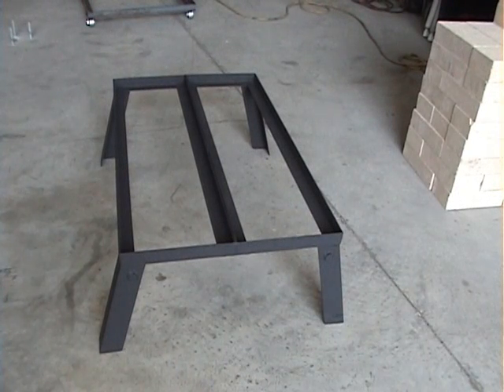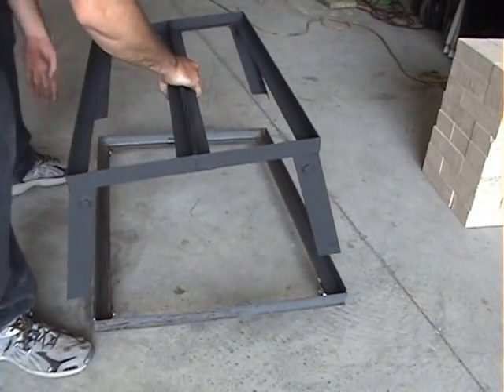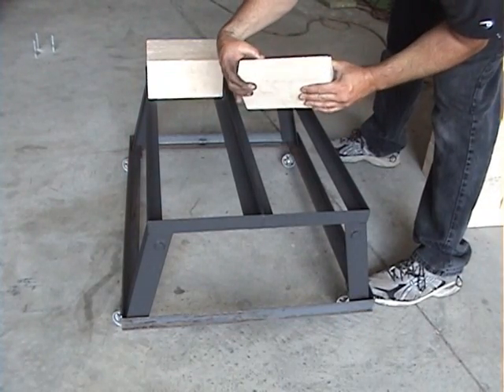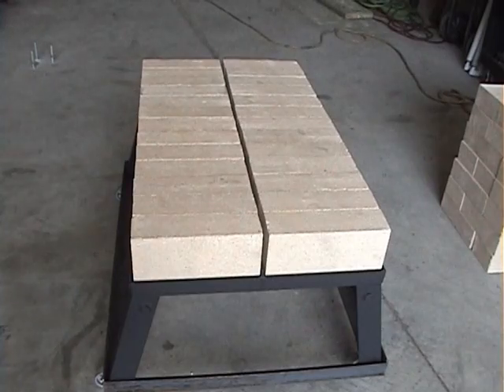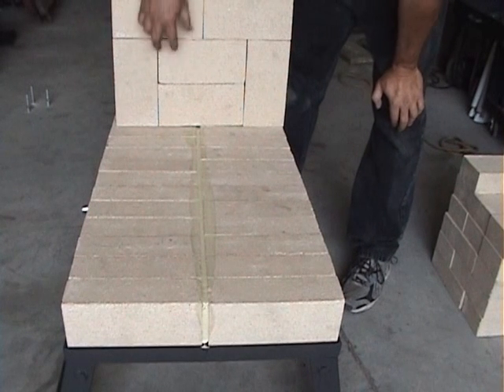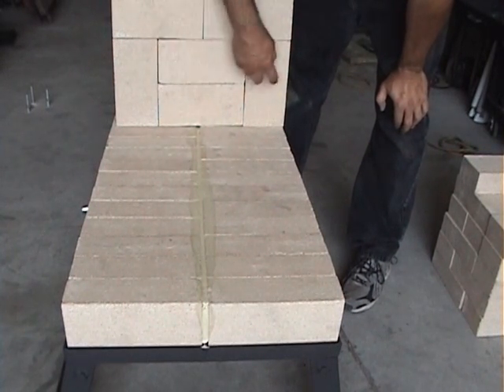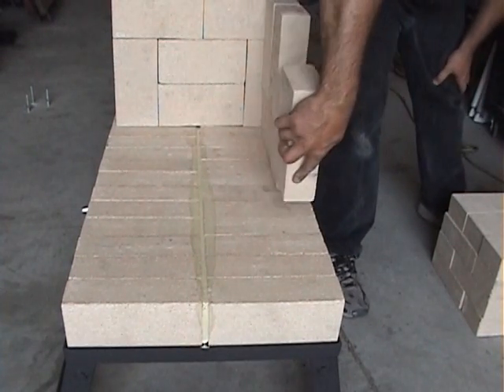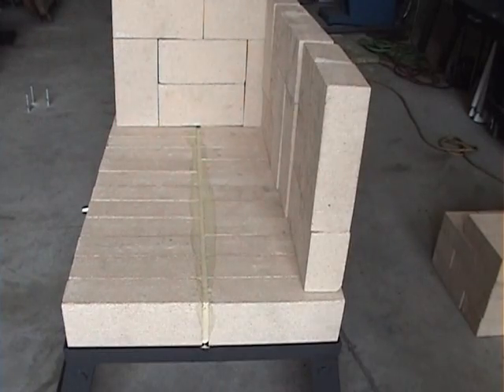Brick & Flame wood stove by Mr. Energy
Made mostly from fire brick the "Brick & Flame" wood fired cook stove is designed for heating a large work shop or garage or for outdoor cooking. This appliance can also be used for an emergency need situation. It is low cost and east to assemble and efficient! The "Brick & Flame" wood fired cook stove can be shipped anywhere is the US with fire brick purchased at your local brick yard wholesaler. This product is made from 100% US steel and manufactured in the US!